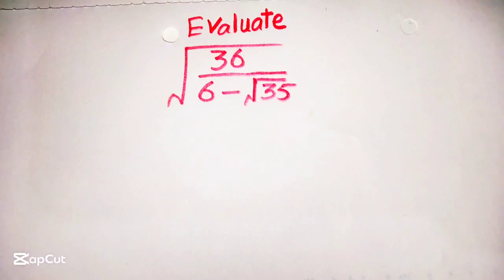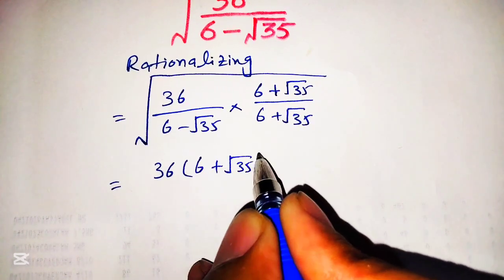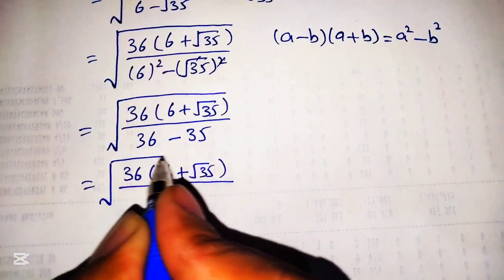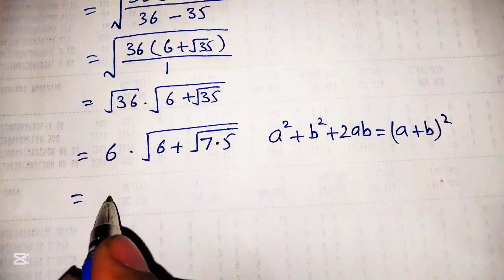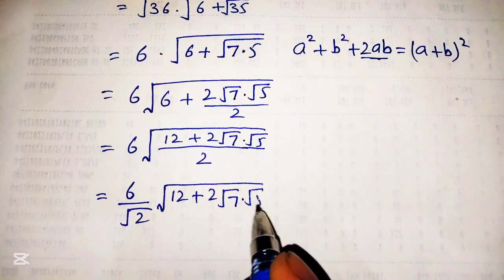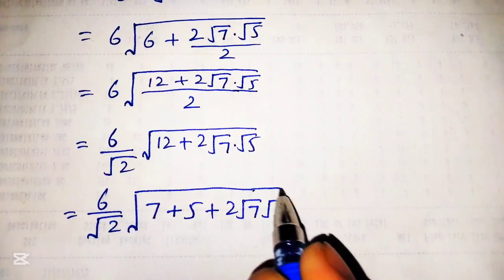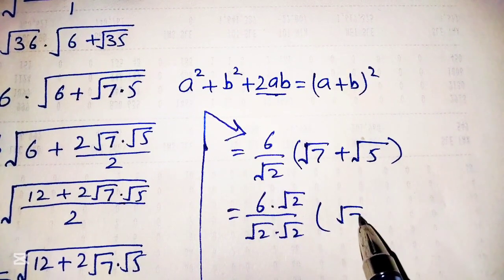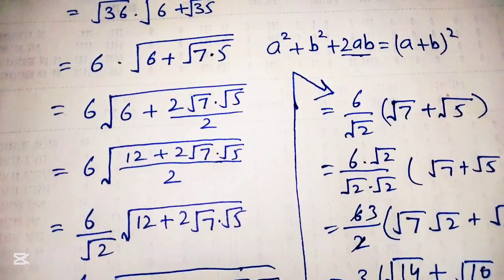Only 2% Know These Harvard Interview Tricks (2025)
Solving a 'Harvard' University entrance exam question

Time Stamp:

0:00 Intro – Evaluate
00:25 Solution
00:45 Rationalising the denominator
01:40 Using Basic maths formula a^2 –  b^2 = (a – b)(a + b)
03:40 Using trick to form a Basic Maths formula i.e (a+b)^2=a^2 + b^2 + 2ab
08:55  Verification of roots
09:05 Thank You

This is nice radical equation and such type of questions often  asked in Harvard university entrance exam. Furthermore in this video different Tricks are also used to solve complex questions and such type of tricks are useful at Harvard Interview and in international maths Olympiad.  In this video the solution of this given equation will be find out by using different tricks and basic maths formulas like a^2 –  b^2 = (a – b)(a + b) and (a+b)^2=a^2 + b^2 + 2ab.